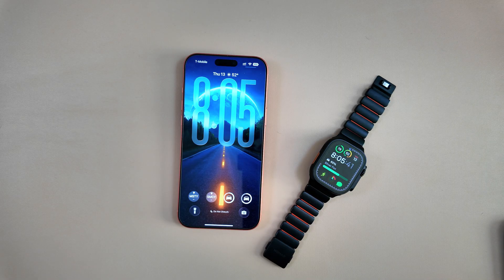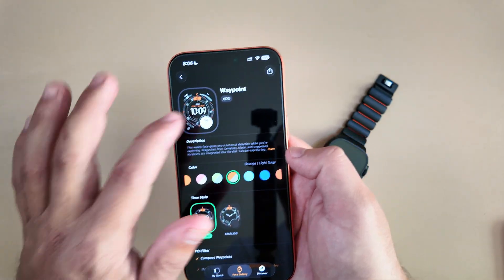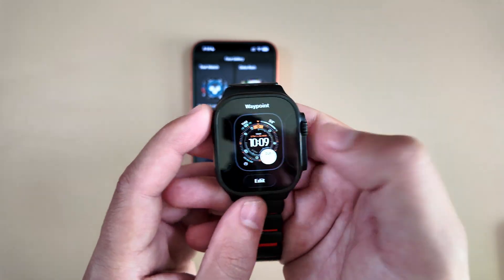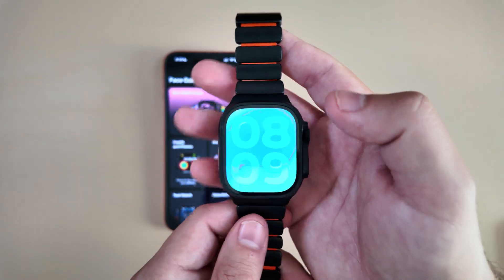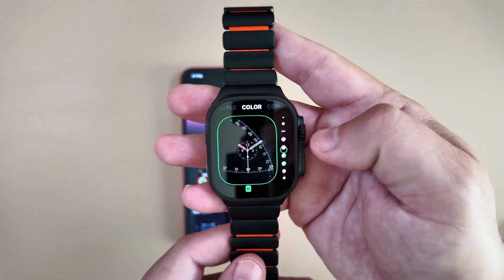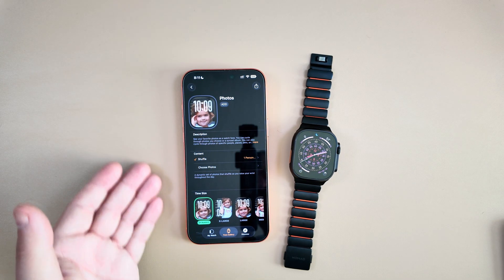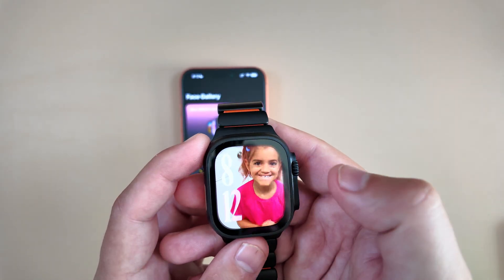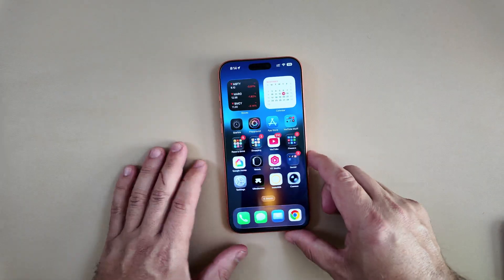watchOS 26.2 Watch Face Improvements! Getting Better?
With watchOS 26, Apple added a few nice new touches to watch faces so lets talk about them!

65W UGreen Bonus not in video